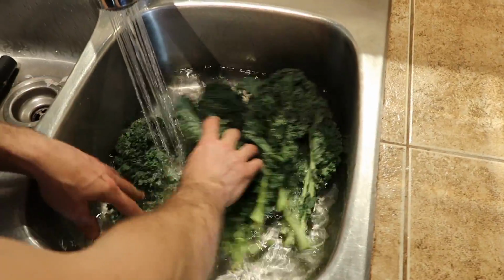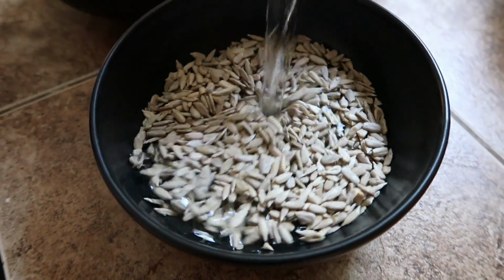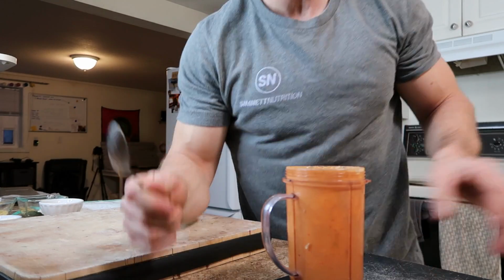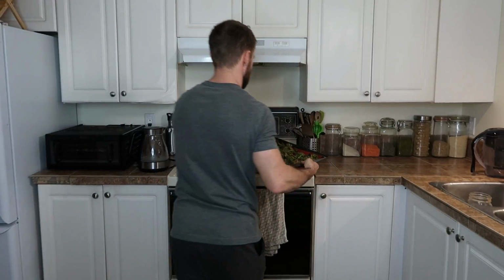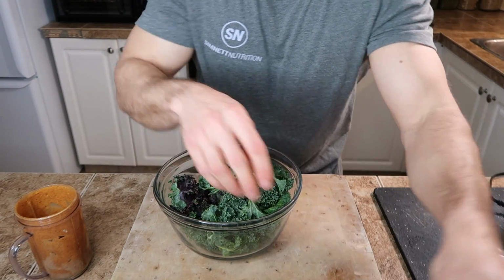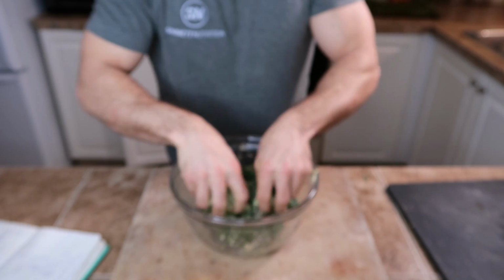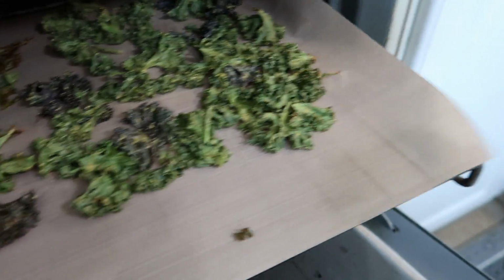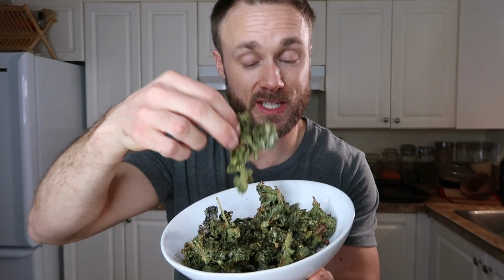KALE CHIPS | RANCH, BBQ & NACHO CHEESE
3 amazing kale chip recipes! These are so good you will definitely have no trouble eating all the kale. 15-20 minutes in the oven is all it takes, but as I mention in the video they are best in the dehydrator. Even if you don’t use these sauces for kale chips, you can definitely use them for anything you would like. The ranch makes an incredible veggie dip!

I really wanted to have an exciting video for you guys this weekend since it’s been so much cooking, but I actually threw my back out the other day and have just been resting up. I am getting back to 100% soon and the tree climbing weather is here so we will be out of the kitchen soon!

SAUCE RECIPE'S

Nacho Cheese/Pizza
1/4 cup soaked cashews
1/2 of a red bell pepper
3 tbsp Nutritional Yeast
1/2 tsp garlic powder
1/2 tsp onion powder
1 tbsp ACV

Smokey BBQ

1/4 tahini
1/2 tsp garlic powder
1/2 tsp onion powder
1/2 tsp smoked paprika
1 tbsp maple syrup

Ranch

1/4 cup soaked sunflower seeds
2 tbsp nutritional yeast
1 tsp grainy mustard
1 tsp dill
1/2 tsp garlic powder
1/2 tsp onion powder
Salt & pepper
A splash of water

* Bake kale chips at 275-325° F for 15 minutes. Spin the baking tray 180° (so the back is now the front) and continue to bake for another 5 minutes keep a close eye on them. Pull them out when crispy.

HERE ARE THINGS I USE & LOVE (CAMERA, FITNESS & KITCHEN GEAR, SUPPLEMENTS):

I am Derek Simnett, a Certified Nutritional Practitioner.